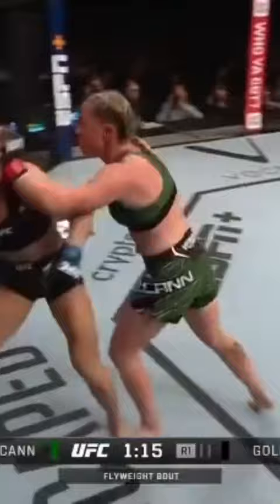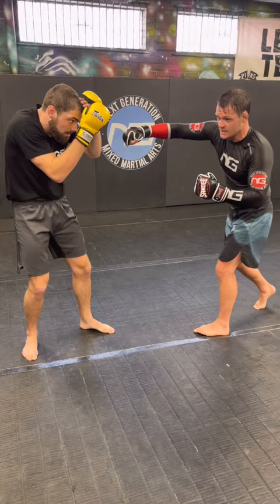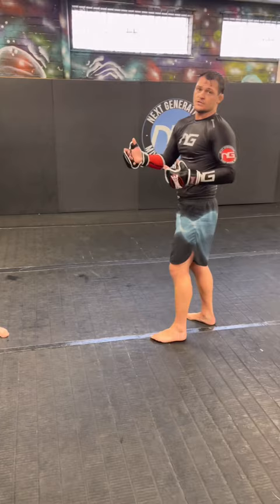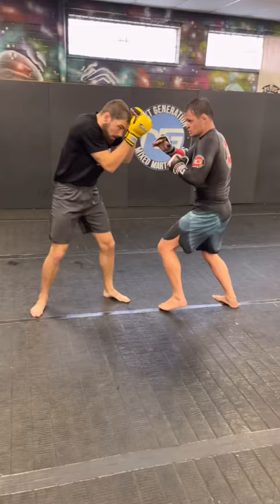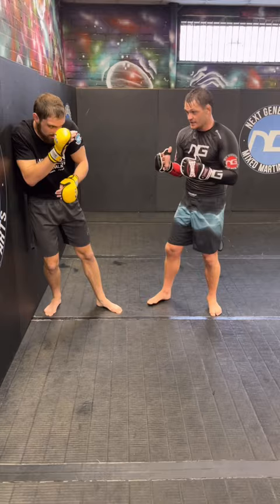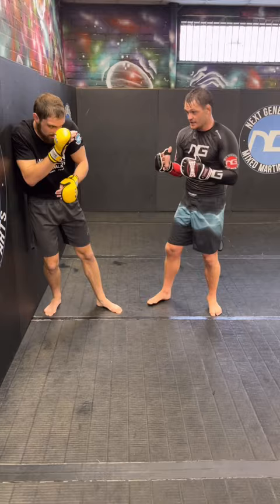Molly McCann Spinning Elbow UFC Finish - MMA Striking with Ellis Hampson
MMA striking breakdown as Next Generation MMA coach Ellis Hampson goes over how UFC super talent and Next Gen fighter Molly McCann set up her recent finish.

For more in-depth full length instructional volumes on MMA or any other Martial Art disciplines or combat sports,